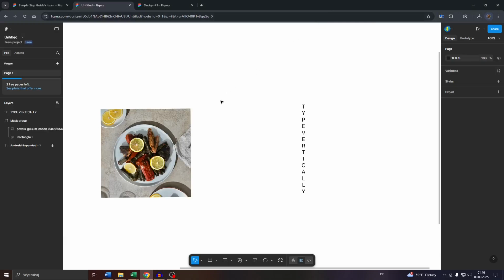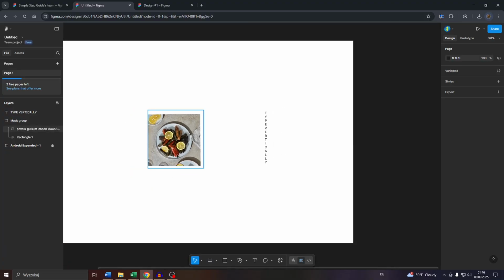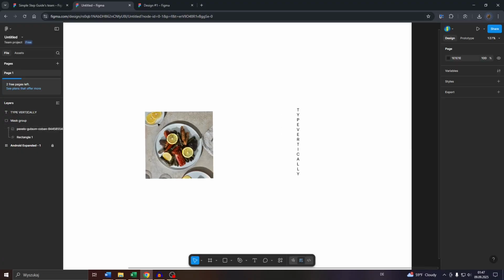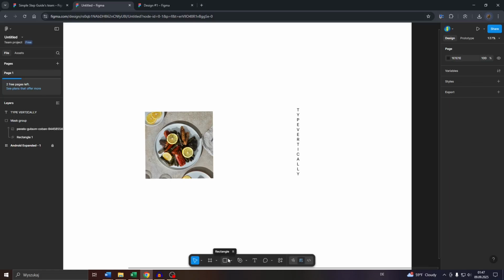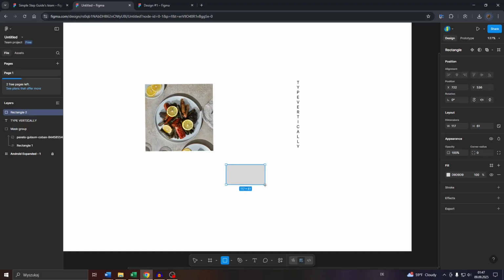How to Lock Aspect Ratio in Figma | Keep Intended Proportions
Discover how to lock the aspect ratio in Figma. Keep your design elements proportional while resizing.